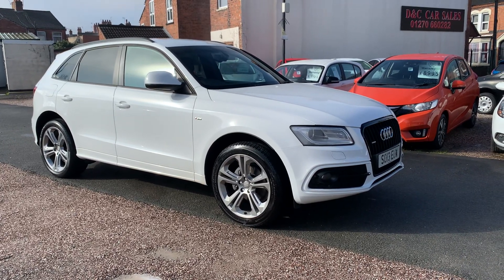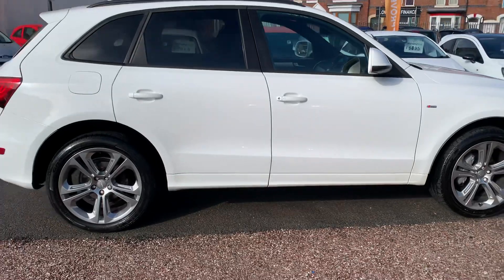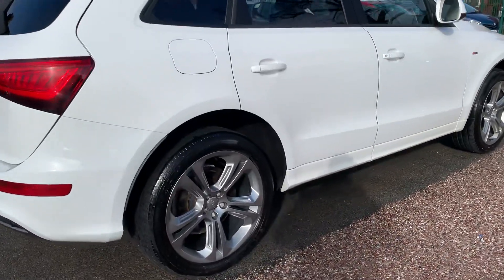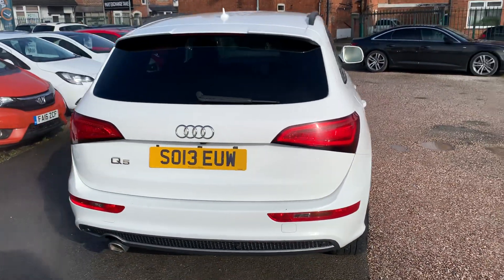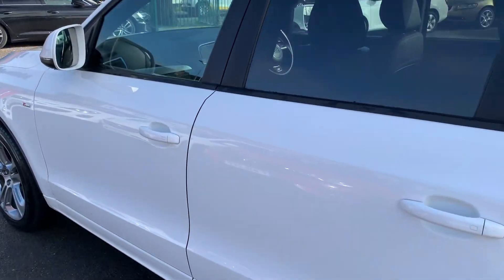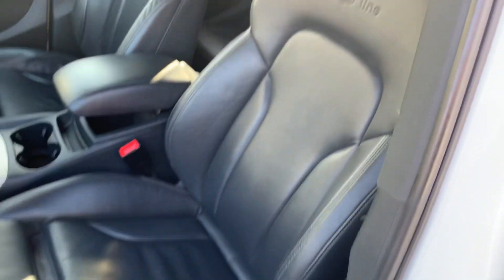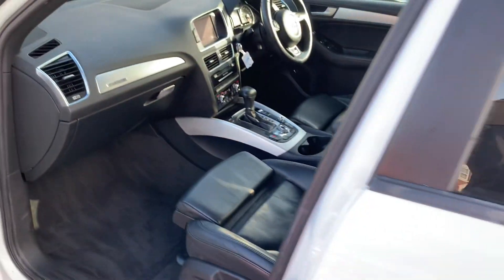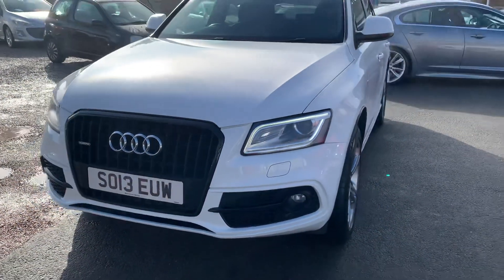15 April 2023